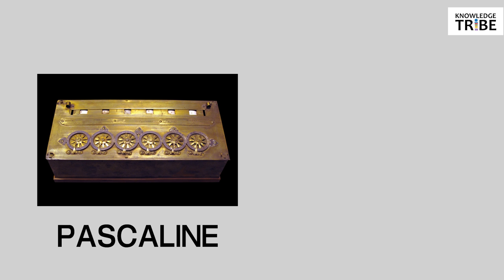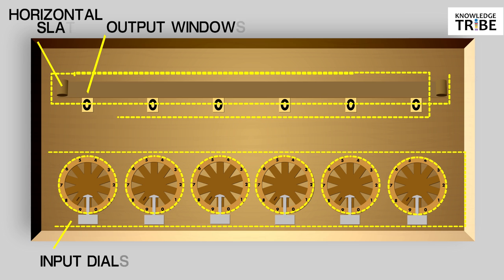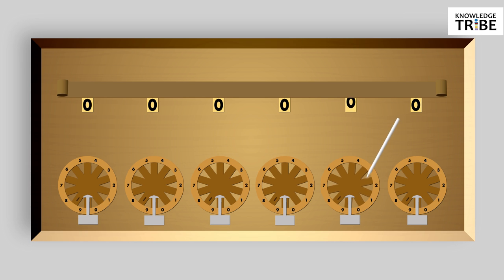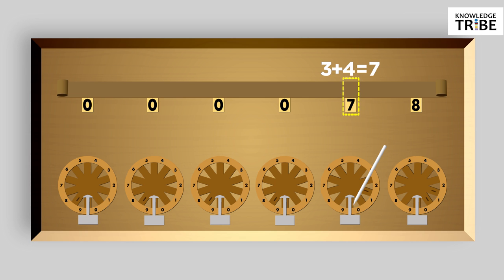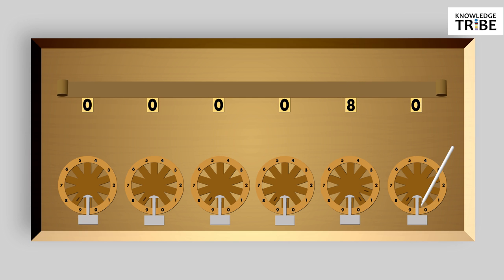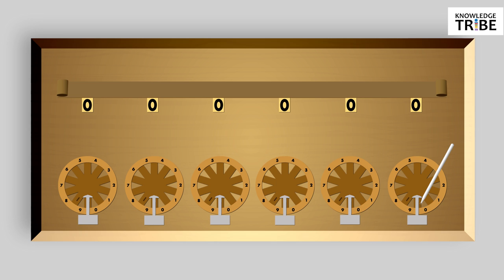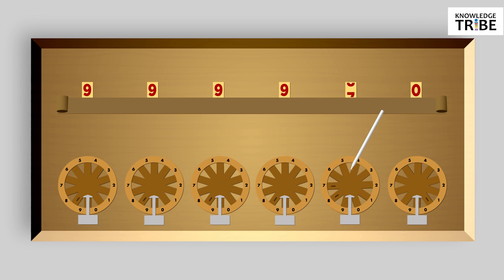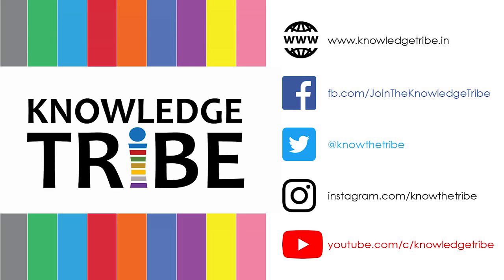How does the Pascaline calculator work?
Did you know that Pascaline was the first successful mechanical calculator created by Blaise Pascal, in the 1640’s? Watch this video to know how a Pascaline works and is used to do calculations.